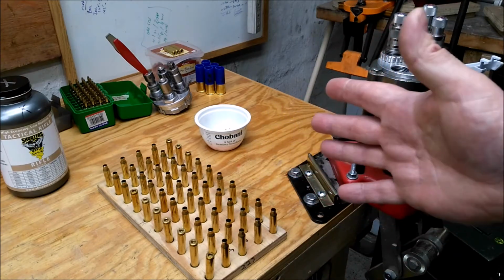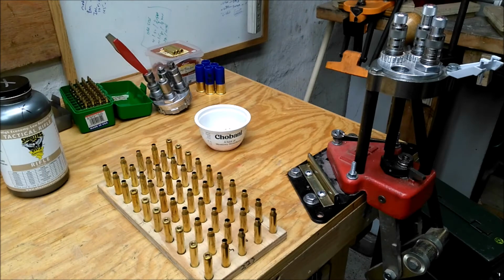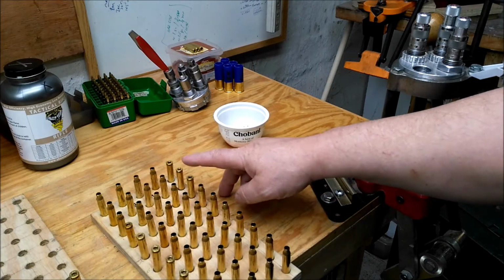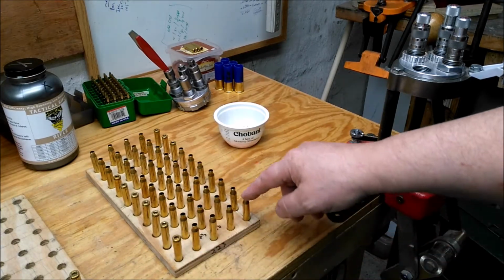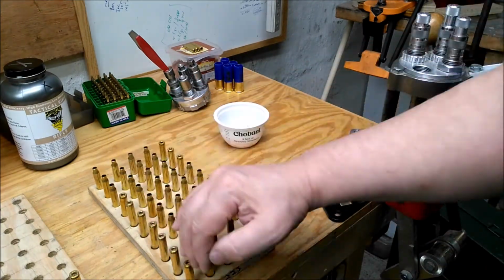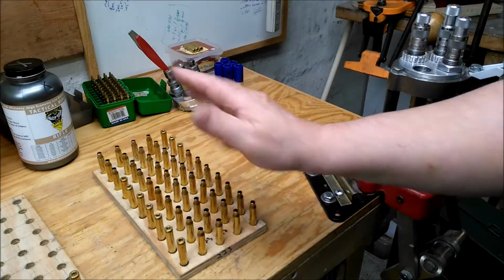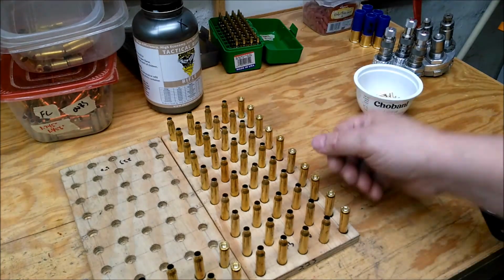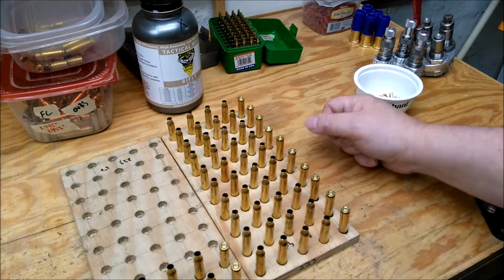Reloading tray mod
Easily keep track of where you left off.